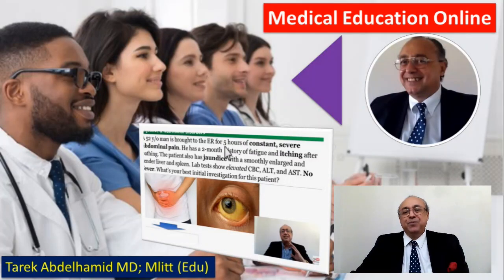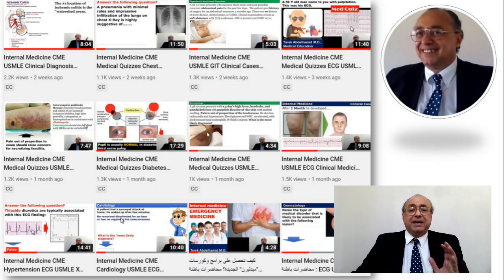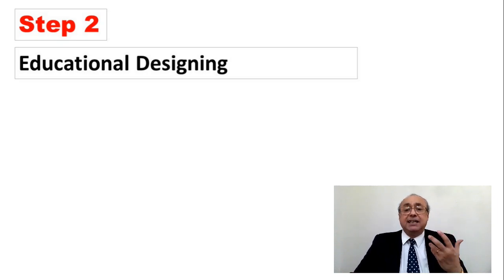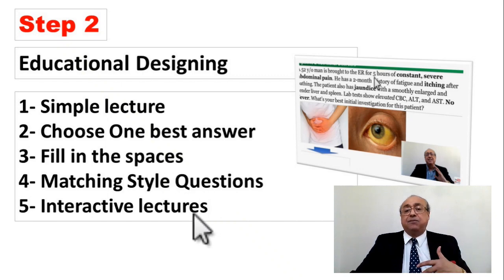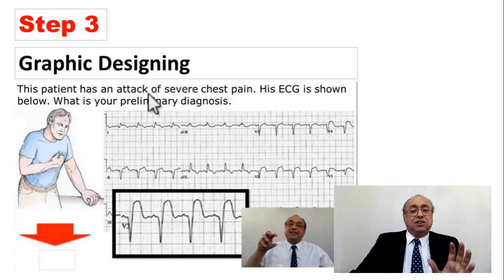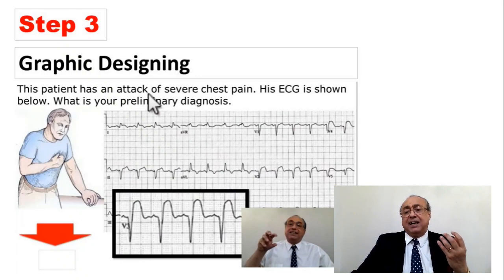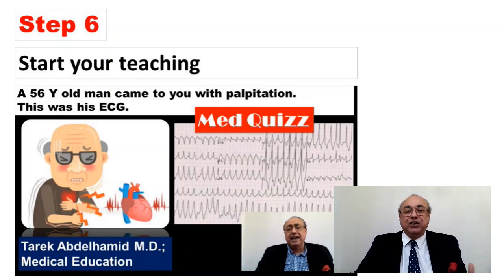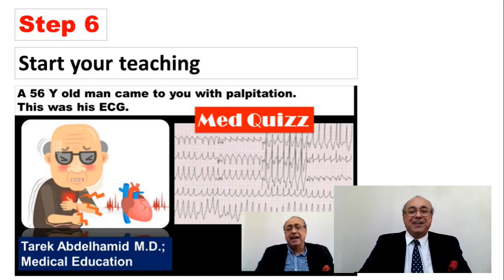Improving Medical Education Online (The Multi-Dimensional Learning Model) BY Tarek Abdelhamid M.D.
جميع محاضرات الدكتور طارق عبد الحميد متاحة على:
كتب الدكتور طارق المطبوعة لفروع أمراض الباطنة متاحة الآن من جمبع المكتبات الطبية في مصر والعالم العربي. والكتب طباعة ونشر وتوزيع مؤسسة الأهرام.
يمكنكم أيضاً شراء مجموعة كتب الدكتور طارق المطبوعة من مكتبة دار الكتاب الجامعي وفروعها في مصر والعالم العربي.
 ويمكنكم شراء كتب الدكتور طارق عبد الحميد أونلاين من خلال اللينك التالي (مؤسسة الأهرام).

Available Courses include:
Almost all medical topics are discussed on Medlearn YouTube Channel.
These include: AMI, Acute, Myocardial Infarction, Angina Hypertension, Diabetes Mellitus, Bronchial Asthma, COPD, and Stroke.
In addition, the following topics are discussed:
Atrial Fibrillation.
Acute Coronary Syndrome.
Acute Decompensated HFrEF.
Syncope and presyncope.
Stroke (CVA) or TIA.
Venous Thromboembolism (VTE): DVT and PE.

Pulmonary Diseases:
COPD Exacerbation.
Asthma Exacerbation.

Gastroenterology
Upper Gastrointestinal Bleeding.
Lower Gastrointestinal Bleeding.
Acute Pancreatitis.

Electrolyte Abnormalities & Kidney Injury.
Hyponatremia.
Hypernatremia.
Hyperkalemia.
Acute Kidney Injury (AKI).

Endocrine.
Diabetic Ketoacidosis (DKA).
Adrenal Insufficiency & Adrenal Crisis.

Infectious Disease.
Sepsis and Septic Shock.
Pneumonia (CAP, HAP, and VAP).
Urinary Tract Infection.
Cellulitis and Diabetic Foot Infections.
Clostridium difficile.

Hematology
Anemia.

Psychiatry:
Delirium (Confusional States / Altered Mental Status).
Alcohol withdrawal.
Medlearn also teaches the following topics
General Medicine:
Choosing Antibiotic coverage.
DVT Prophylaxis.
Pain Management.
Constipation Medications.

Hypertension Medications for Urgent Care and Inpatient Settings.
Essential Hypertension.
Hyperlipidemia.
Chest Pain: Chronic Stable Angina / Stable Ischemic Heart Disease.

Syncope & Presyncope.
Palpitations.
Atrial Fibrillation & Atrial Flutter.
Coronary Artery Disease.
Asthma.
Chronic Sinusitis.

Acute pharyngitis.

Otitis media.
COPD.
OSA.
Chronic Cough.
Tuberculosis.
Pneumonia.
Acute bronchitis / Bronchitis, not specified as acute or chronic.
Tonsilitis
Upper respiratory tract infection, unspecified (Acute URIs, etc) / Cough

Malaise and fatigue.

Obesity and Overweight.
Diabetes Mellitus.
Hypothyroidism.
Hyperthyroidism.
PCOS (Polycystic Ovarian Syndrome).
Osteoporosis & Osteopenia.
Male Hypogonadism.

Anemia
Outpatient Clinic
Major depressive disorder / Depressive disorder NOS
Generalized Anxiety Disorder (GAD).
Attention-Deficit Hyperactivity Disorder.
Headaches and migraines.
Dementia, other Chronic neurologic disorders.
Bipolar disorder
Gastroesophageal Reflux Disease (GERD).
Dyspepsia.
Irritable Bowel Syndrome.
Abdominal, unspecified

Dermatitis
Atopic Dermatitis (Eczema)
Acne Vulgaris.
Onychomycosis (Nail fungus).
Other Skin disorders
Skin & Soft Tissue Infections.
Bites and infestations.

Erectile Dysfunction.

Musculoskeletal
Back pain.
Shoulder Pain.
Osteoarthritis.
Rheumatoid arthritis (RA).
Gout Arthritis.
Pain in joint

Fibromyalgia/myositis
Parasites

Abdominal Pain (Acute)
Abdominal Pain (Chronic)
Back Pain
Borborygmi
Breast mass
Chest pain
Constipation
Convulsions
Muscle cramps
Acute Diarrhea
Chronic Diarrhea
Dizziness
Dysmenorrhea
Dyspnea
Dysuria
Generalized edema
Epistaxis
Lower extremity pain
Upper extremity pain
Eye pain
Face pain
Facial flushing
Fatigue
Fever (Acute)
Fever (Chronic)
Flank pain
Flatulence
Foot & Toe pain
Headache
Heartburn
Hematemesis
Hematuria
Hemoptysis
Hepatomegaly
Hypertension
Impotence
Indigestion
Insomnia
Intermittent claudication
Jaundice
Joint pain
Knee pain
Leg ulcer
Delirium
Delusions
Dementia
Depression
Excessive sweating (Diaphoresis)
Lymphadenopathy
Menorrhagia
Monoplegia
Vomiting
Nocturia
Obesity
Palpitations
Polyphagia
Polyurea
Pruritus (Generalized)
Ptosis
Red eye
Renal calculi
Stroke
Scrotal swelling
Shoulder pain
Splenomegaly (Acute)
Splenomegaly (Chronic)
Stridor
Steatorrhea
Syncope
Testicular swelling
Tremor
UTI (Recurrent)
URTI
Vaginal discharge
Weight loss
The following drugs are also discussed in Medlearn Videos:
Ampicillin, Erythromycin, Diuretics, NSALDs, Anti-Inflammatory Drugs, Corticosteroids, Beta Blockers, ACE-I, ARBs, Metformin, Insulin,